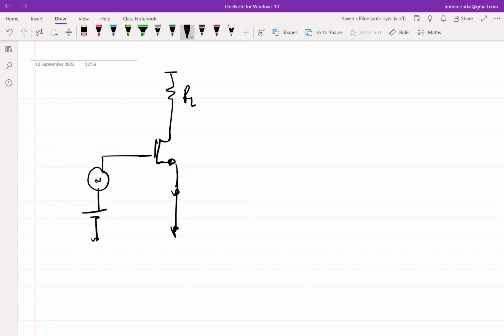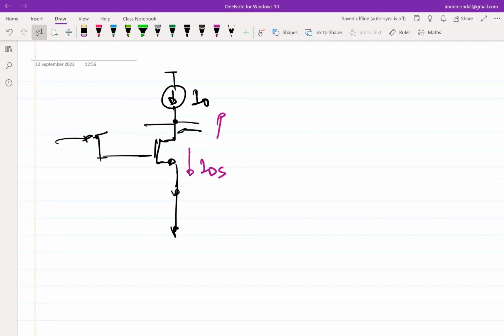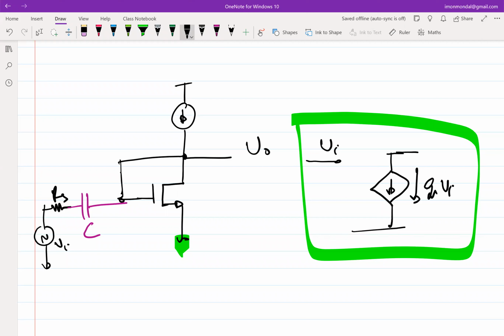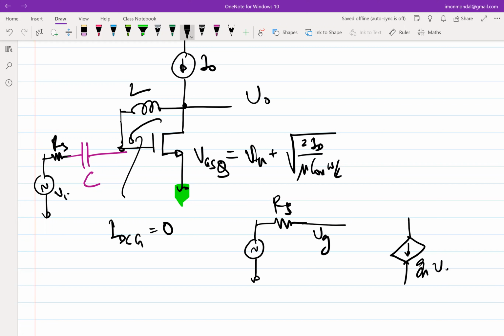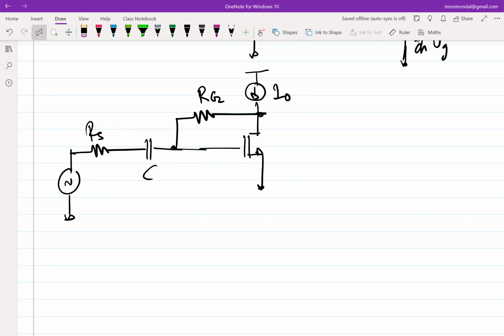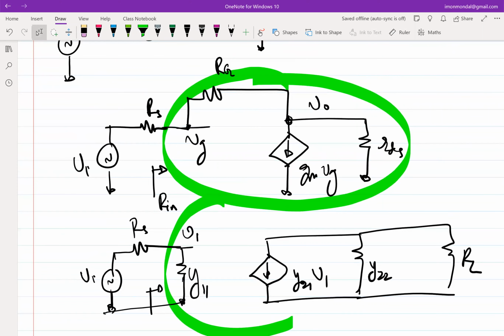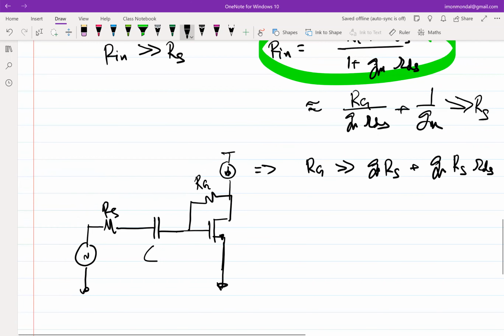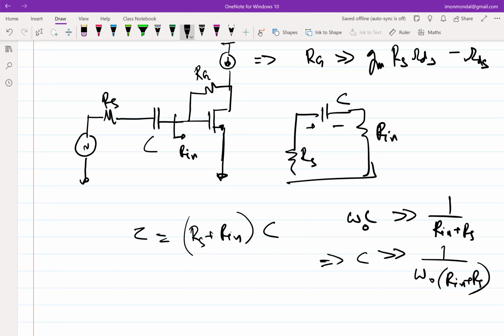Lecture13: Amplifier design with constant current biasing.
How can we bias MOS transistor with constant current source using negative feedback and then use it as an amplifier for incremental inputs?

What are the constraints on the component values that help us make this configuration a good amplifier.

These are some of the topics we discuss in this lecture.